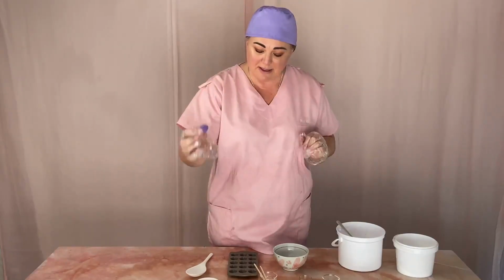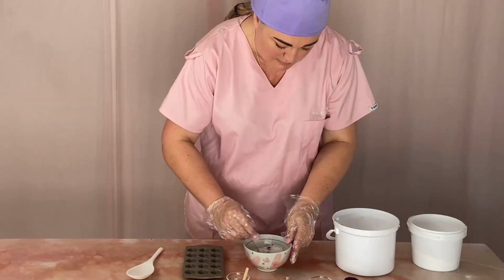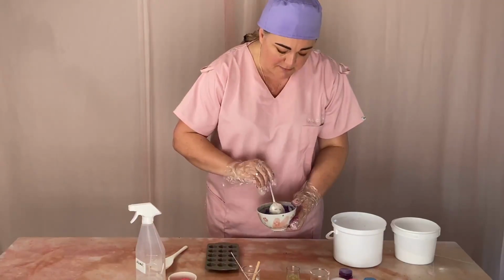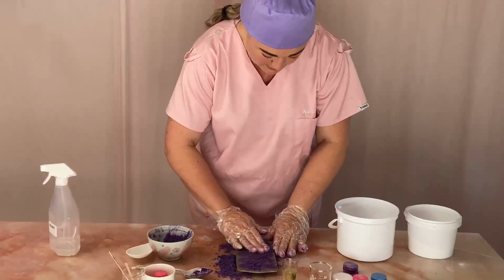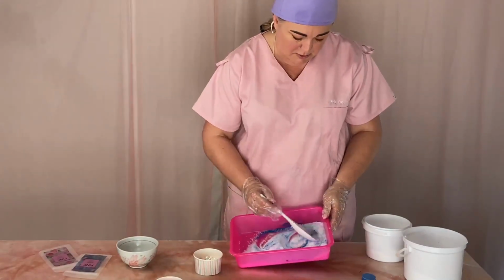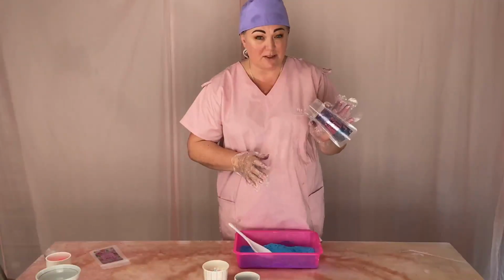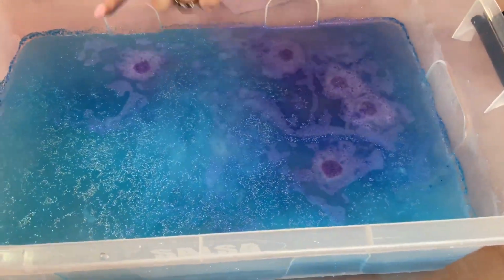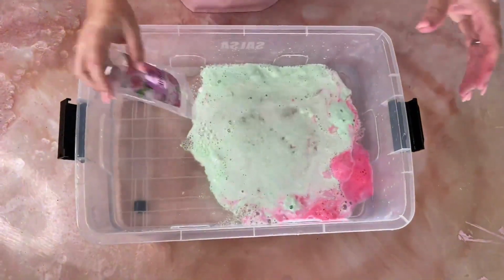How we make Bath Blasters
Join us today as we show you how we make our brand new 'Mermaid's Treasure' and 'Secret Garden' Bath Blasters. Art for your bath.